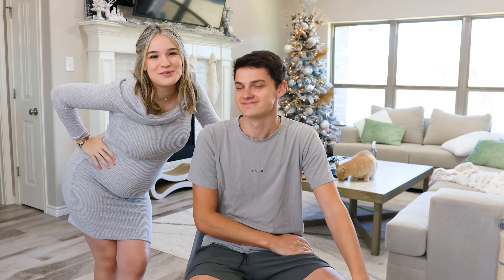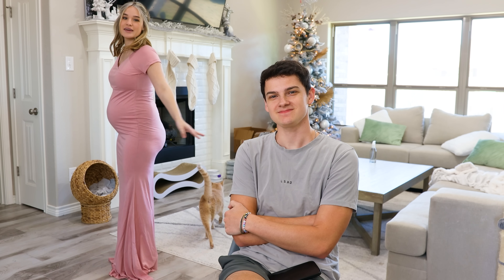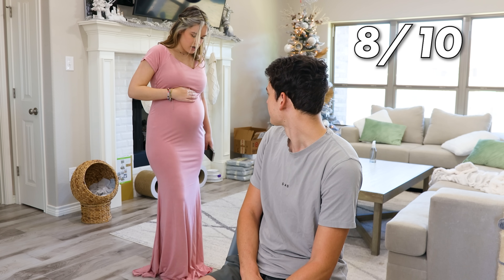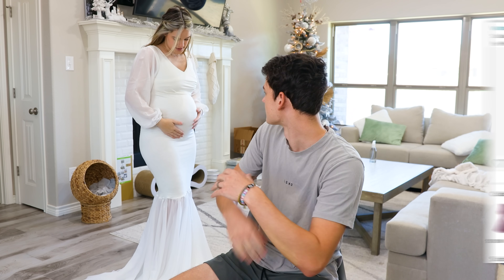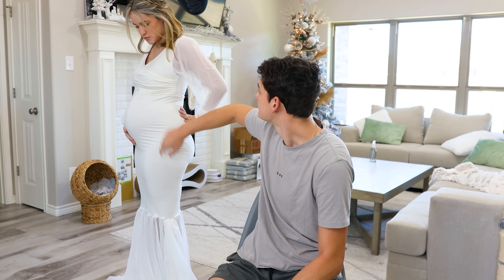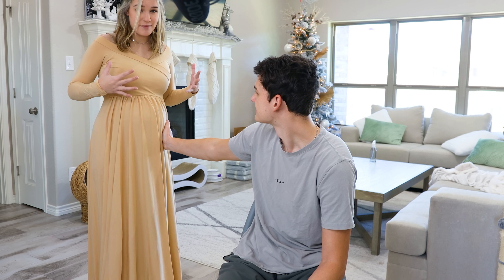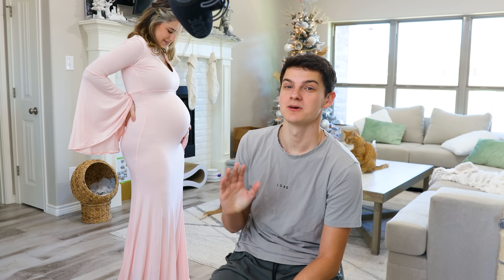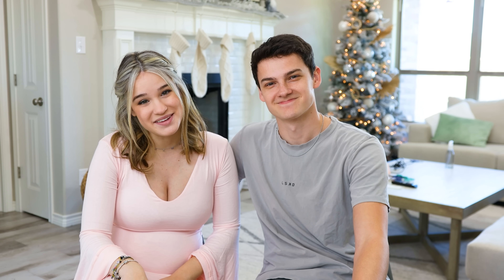HUSBAND Rates MY MATERNITY PHOTOSHOOT OUTFITS! (32 Weeks)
Joint TikTok: Madeline and Stephen